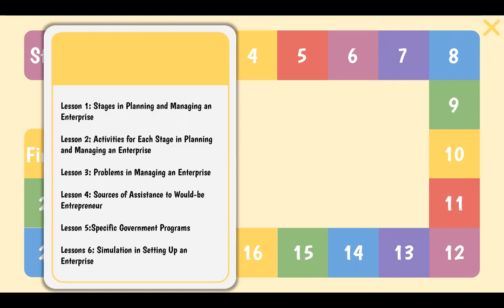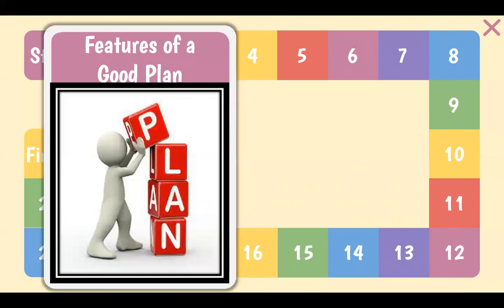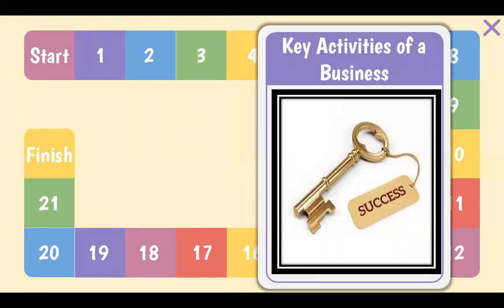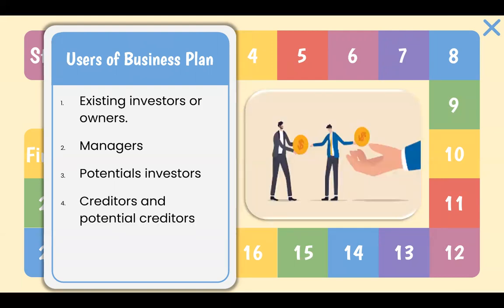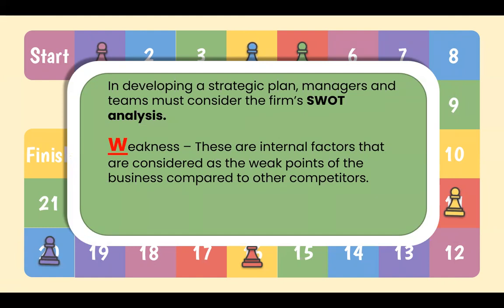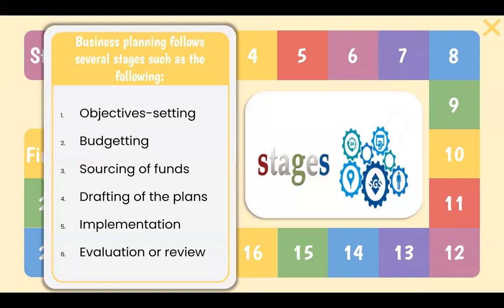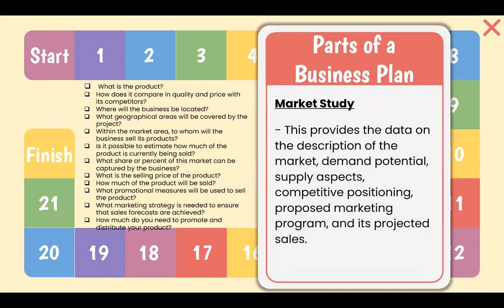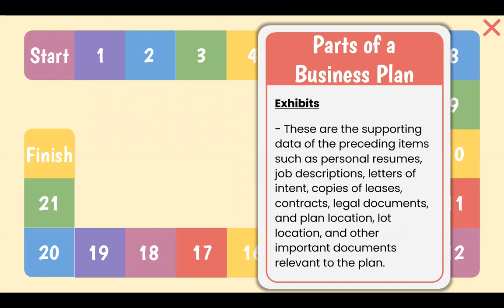Unit 2: Business Planning (Part 1)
Lesson 1: Stages in Planning and Managing an Enterprise
Lesson 2: Activities for Each Stage in Planning and Managing an Enterprise